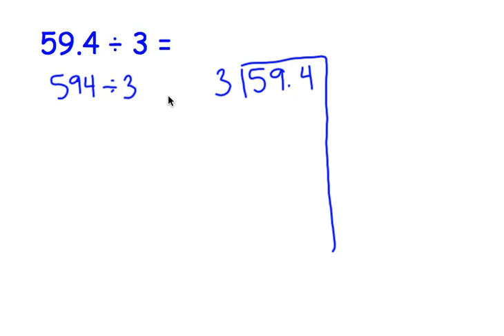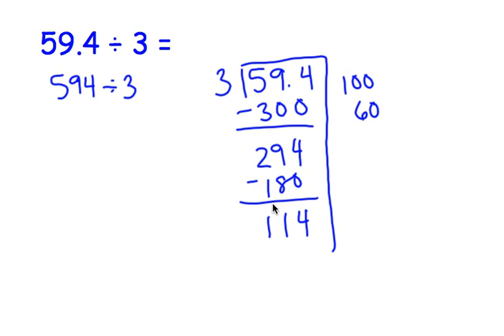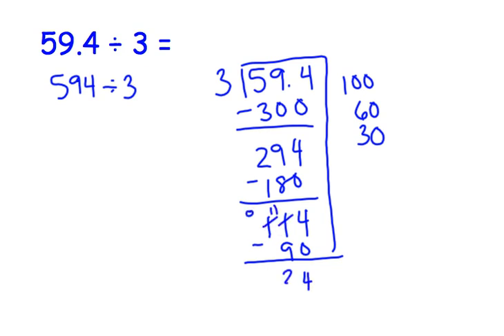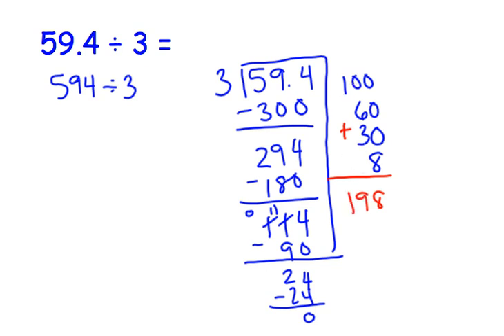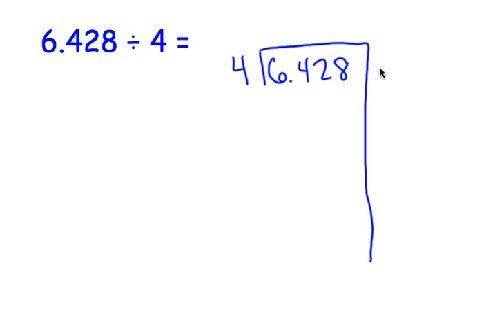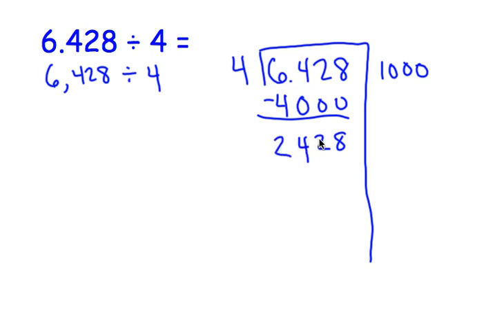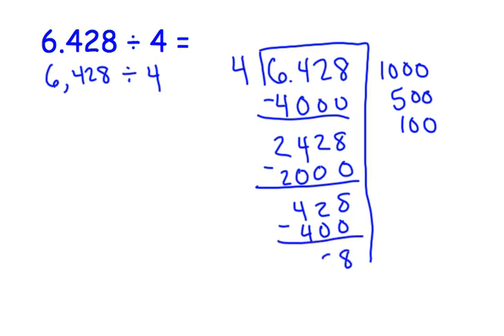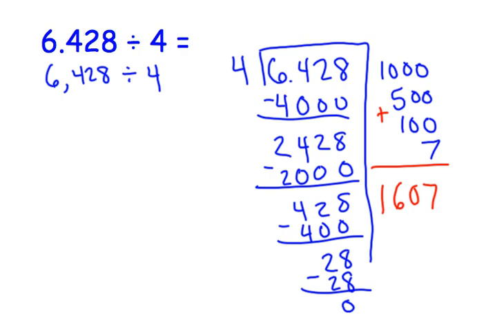Division with Decimals (Partial Quotients).mp4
Learn how to divide decimals using the partial quotients method for long division.